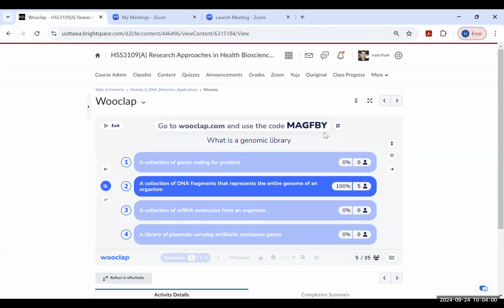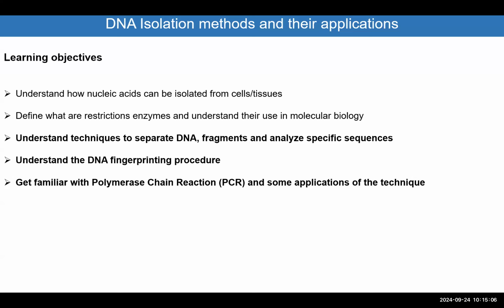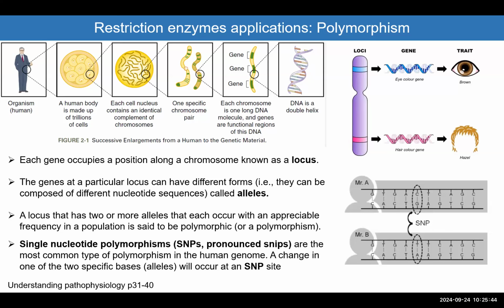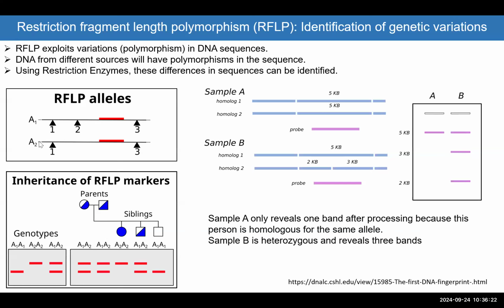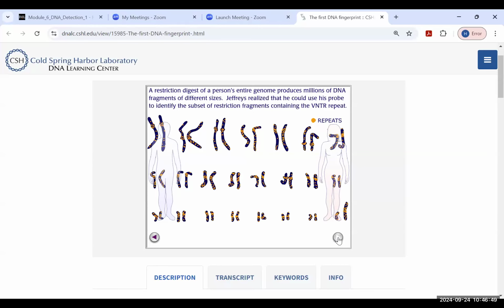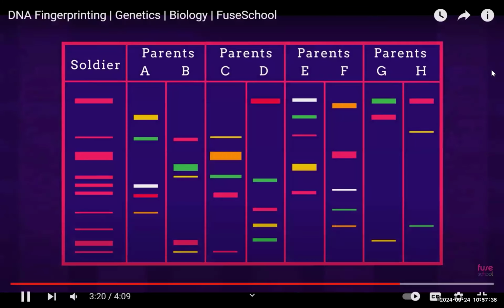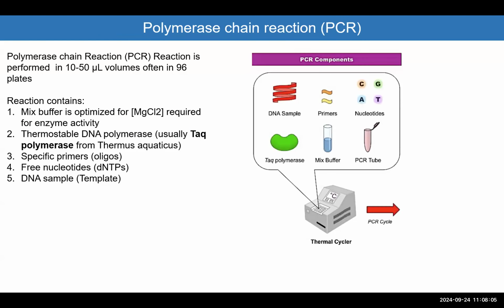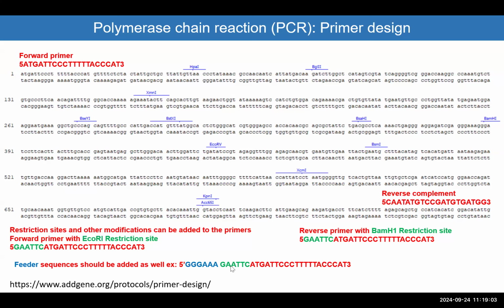Module 6 DNA Detection applications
Understand techniques to separate DNA fragments and analyze specific sequences

Understand the DNA fingerprinting procedure

Get familiar with Polymerase Chain Reaction (PCR) and some applications of the technique